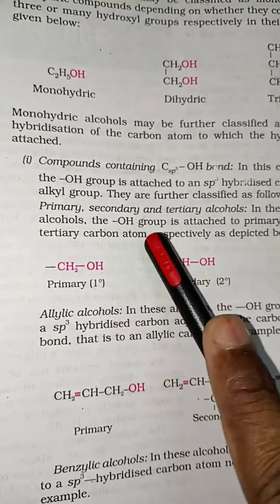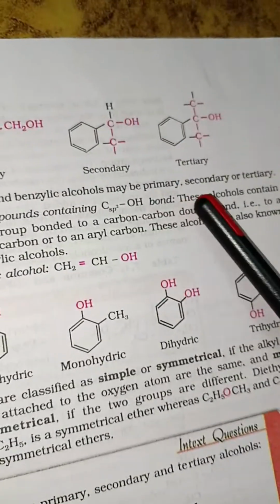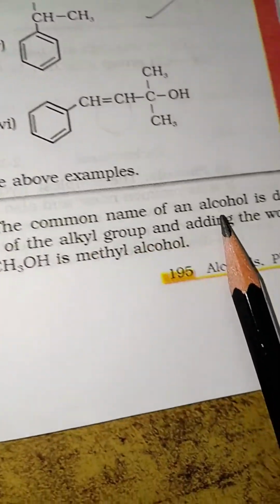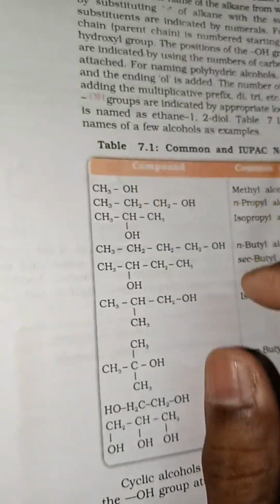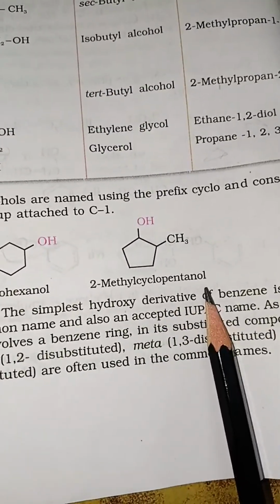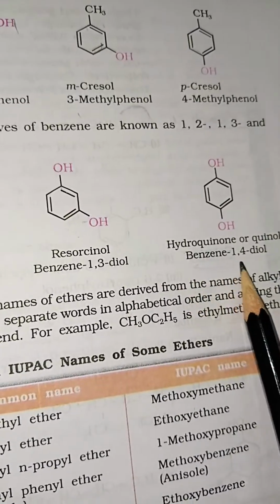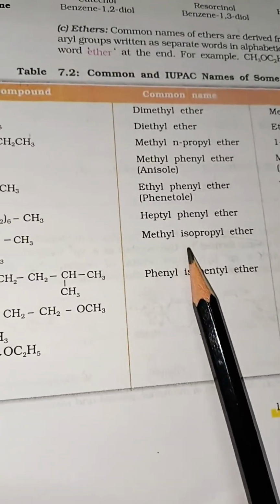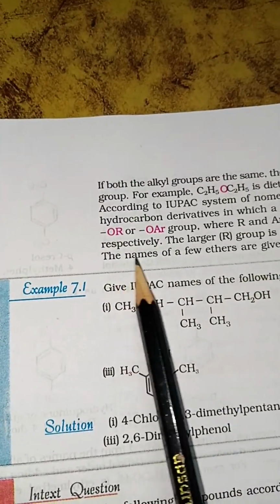Competitive chemistry12th Alcohals